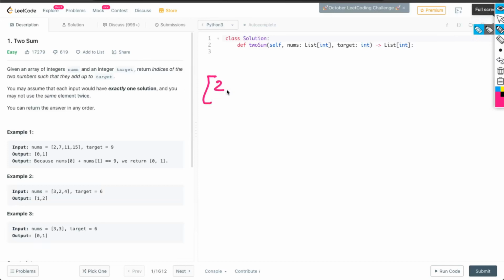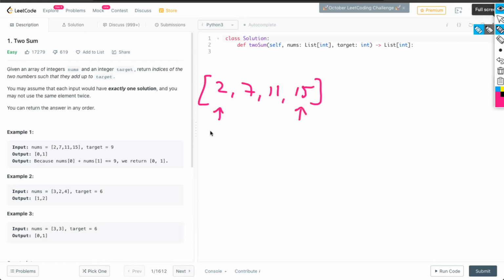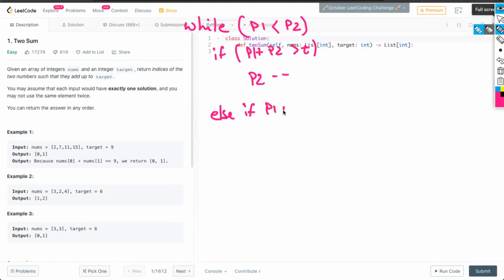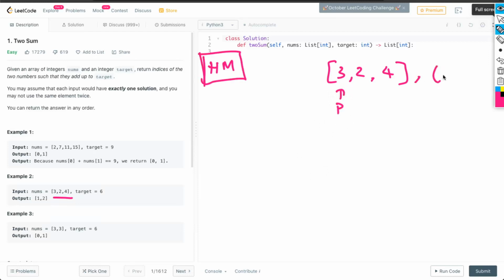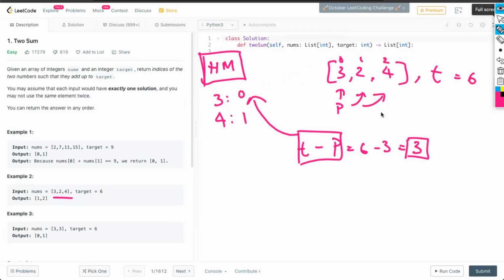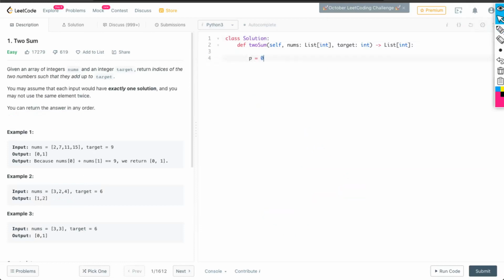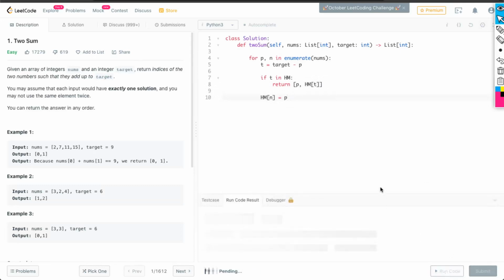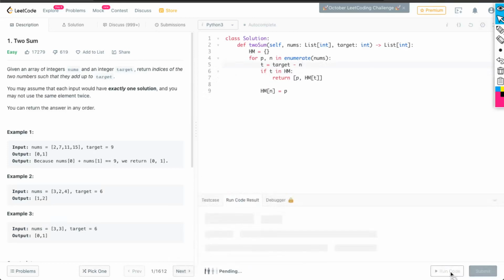Two Sum - Python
The 3 possible solutions along with explanation and implementation in python.